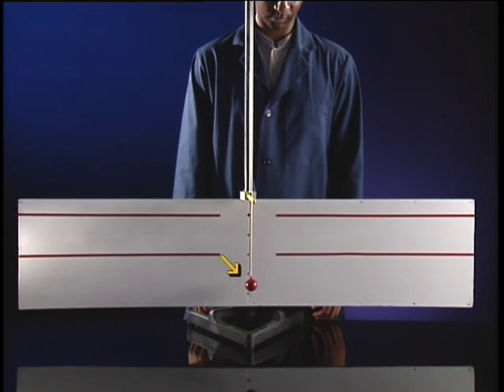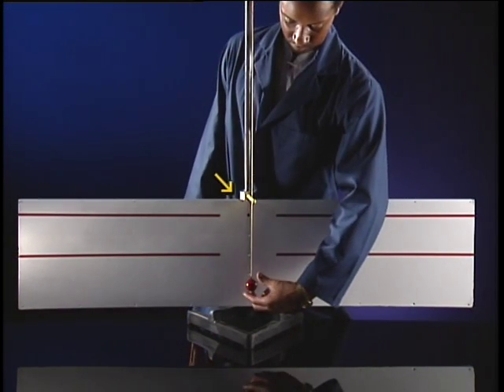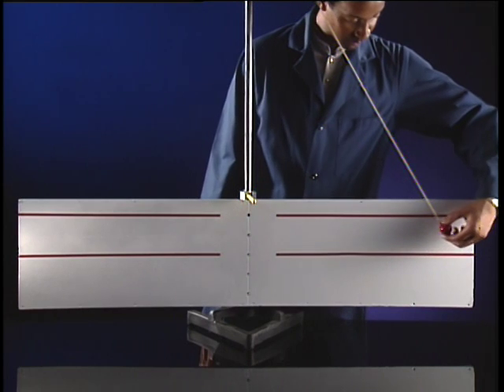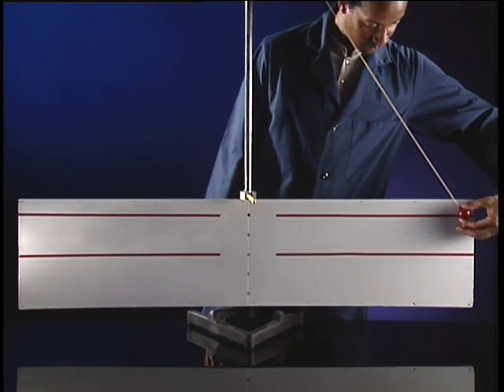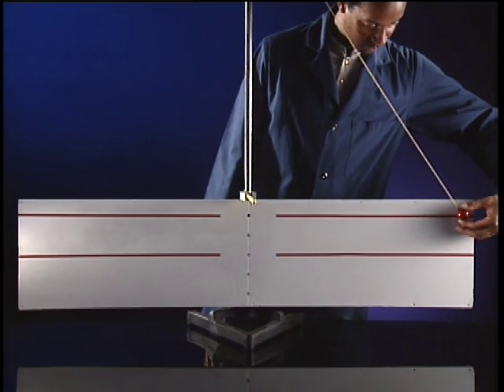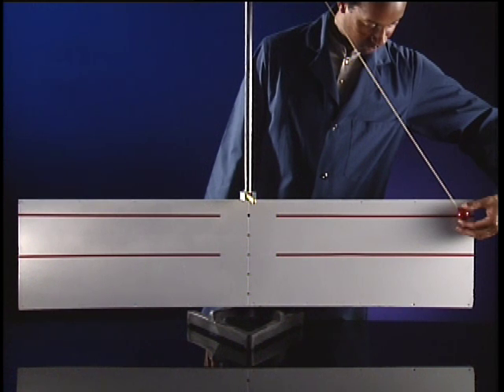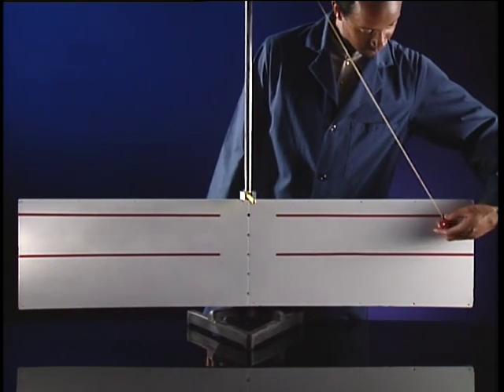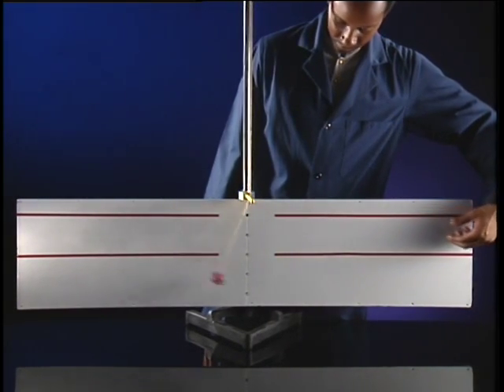6.5 Conservation of Energy & Pendulum 2